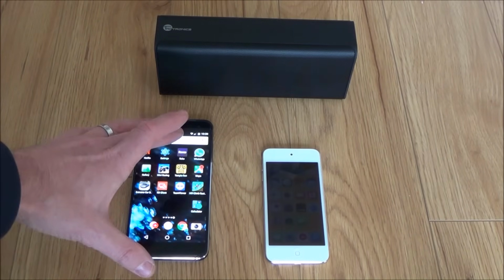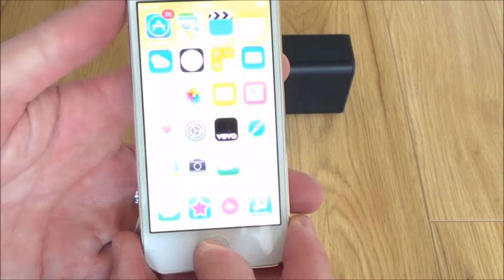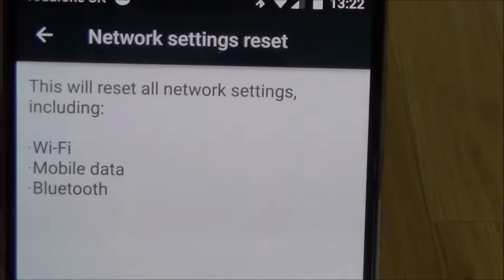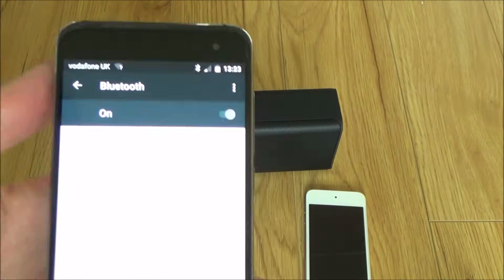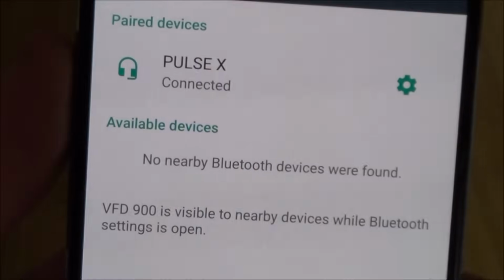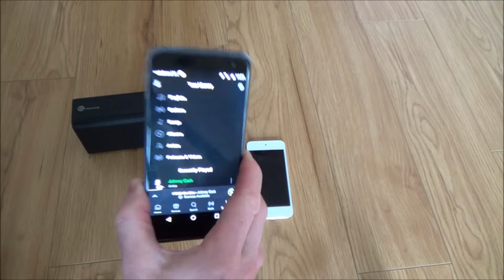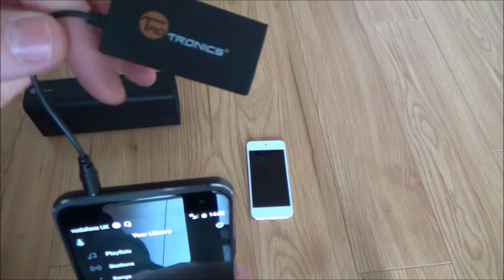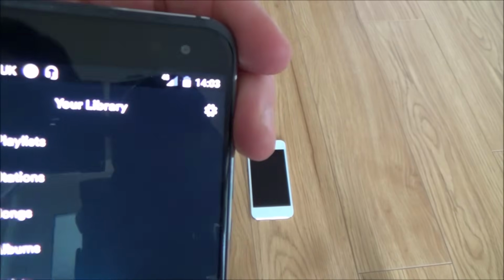How to FIX Bluetooth on Android Phone that FAILS to Connect or Pair with Speakers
Hi, this video shows you a simple FIX to get your Bluetooth working again on your Android mobile cell phone. It also shows you another option using a plug in Bluetooth transmitter if your Bluetooth is completely broken on the phone.